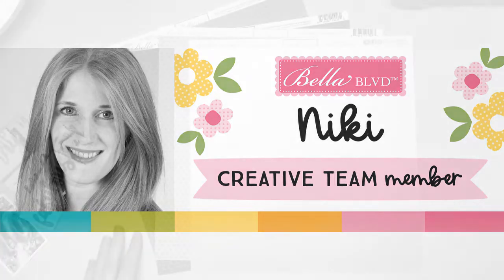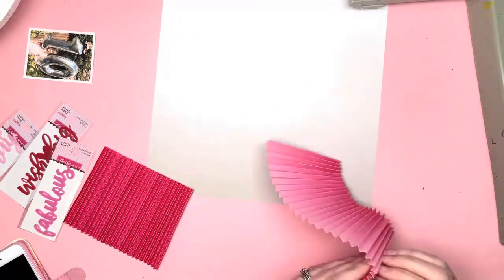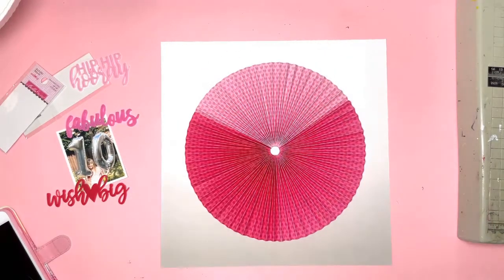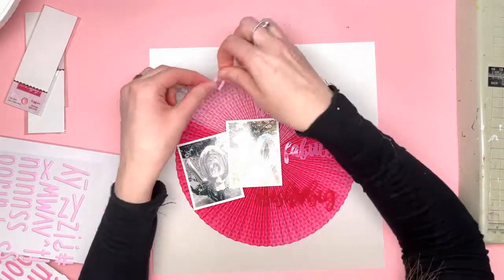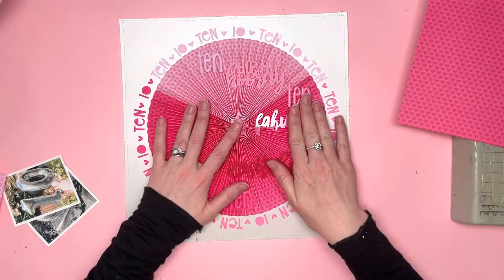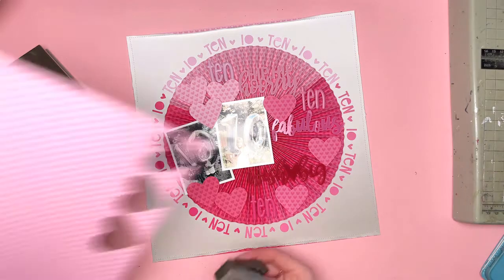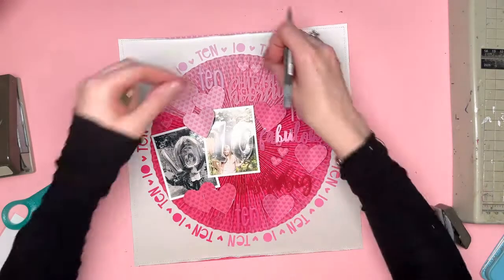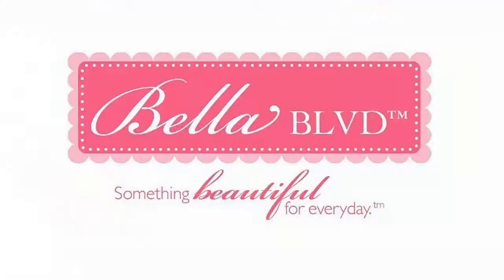Ten | Niki Rowland | Bella Besties Hearts & Ombre and Acrylics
Hi everyone, this is Niki (@nikiclairecreates) and here is a new layout for using Bella Besties Hearts & Ombre, Acrylics and Aria Puffy Alphas.
I choose the White Ombre paper for my background and pulled out three more colours of Bella Besties Hearts & Ombre: Cotton Candy, Peep and Punch so all the pinks today! I choose to scrap a photos of my gorgeous girl who has just celebrated her 10th birthday so this layout had to be pink for my Pink Princess!
I decided to make a large concertina rosette using strips of the three pink papers. I cut a strip from the three colours 4.5”x12” and scored at every half inch. I concertina folded these and glued the together with a hot glue gun. I then glued the ends together too and flattened it into a rosette. I secured it with a circle on the back and then stuck it to my background paper – I absolutely love how it turned out!!
I added three acrylics to my rosette: Hip Hip Hooray, fabulous and Wish Big – all perfect for this layout and all in pink tones too. I arranged these onto the right side of the rosette.
I added two photos to the rosette too and also wrote the word ‘ten’ three times on the rosette too using Aria Puffy  Alphabet stickers in the same three pink colours: Cotton Candy, Peep and Punch. I secured these with extra adhesive due to the bumpy surface of my rosette!
I then created a border around the outside of my rosette using Florence Alphabet stickers in the same three colours: Cotton Candy, Peep and Punch. I repeated the word ‘ten’ over and over and also interspersed each word with the numerical 10. I separated them with little hearts also from the Florence alphabet stickers. I matched the alphabet stickers to the coloured section on the rosette.
I added a machine stitched border around the edge of my layout and also added pink strips to the top and bottom of the layout flush with the edge which were then revealed a little by folding up the edges of the layout.
I then punched a few hearts in different sizes from the leftover papers and arranged them onto my rosette too. I finished by writing my journaling into one of the hearts and I also added a few splatters of pink paint.
I really love how this layout turned out – it is so perfect for my lovely girl and a great way to document her 10th birthday.

Products used: Bella Besties Hearts & Ombre: White, Cotton Candy, Peep, Punch.
Aria Puffy Alphabet Stickers: Cotton Candy, Peep, Punch
Florence Alphabet Stickers: Cotton Candy, Peep, Punch
Acrylics: Hip Hip Hooray, Fabulous,  Wish Big.